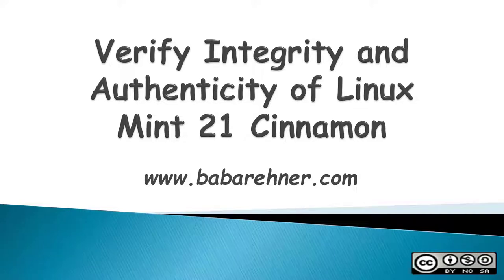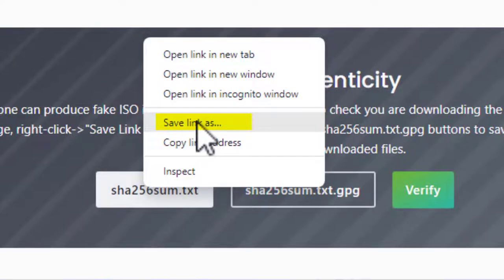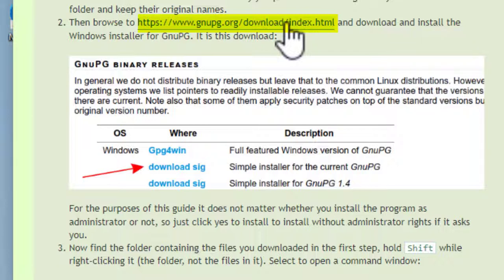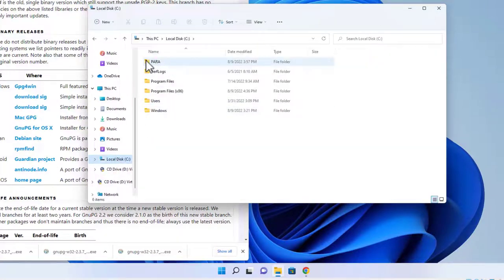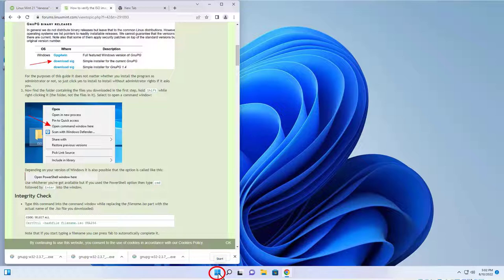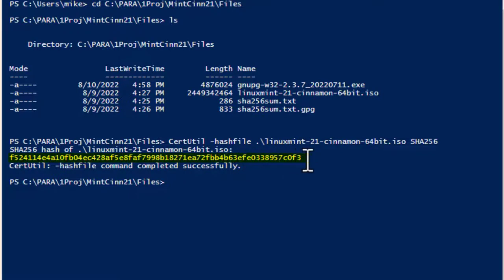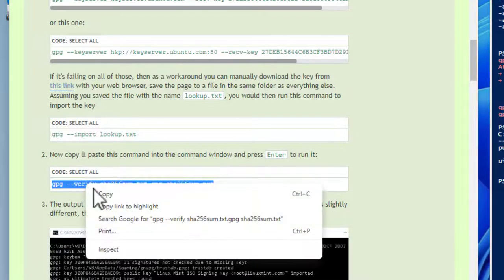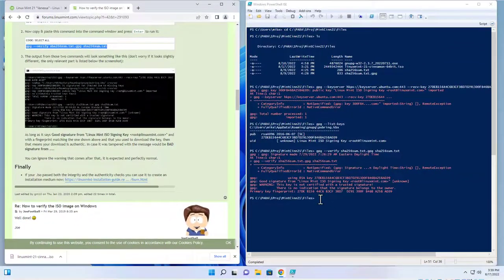Download and Verify Integrity and Authenticity of Linux Mint 21 Cinnamon in Windows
Have you ever wanted to be sure that the files you downloaded from the internet were valid and verified. This video goes through the steps of verifying the integrity and authenticity of the Linux Mint 21 Cinnamon iso file from a download mirror to a Windows 11 computer. Windows PowerShell ISE and GnuPrivacy Guard (gpg) commands are demonstrated. You use the downloaded private key and verify the iso file by downloading a public key. This video is designed for a novice or someone who has not verified a sha256sum or software signature.

00:00 Introduction
00:15 Terms Used in Video
01:27 Download iso and sha256sum Files
03:41 Open PowerShell ISE, Install gpg and Verify Integrity
13:19 Download Public Key and Verify Authenticity

Integrity and authenticity check with Gpg4win (change language to English if necessary)